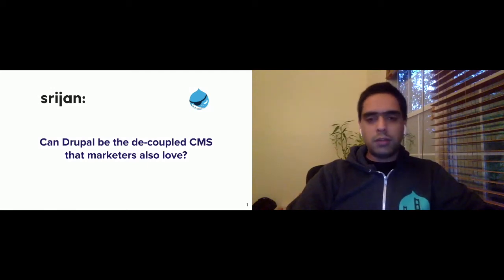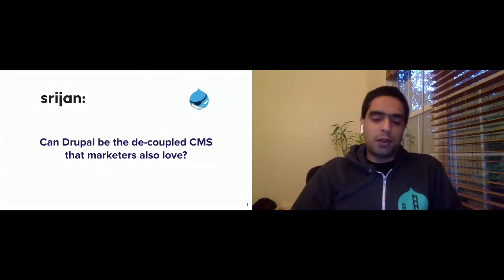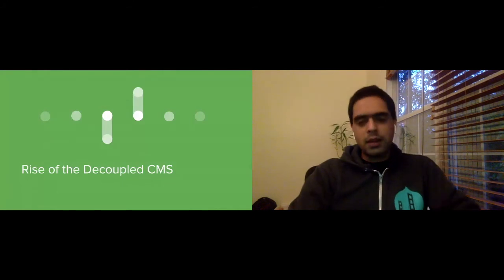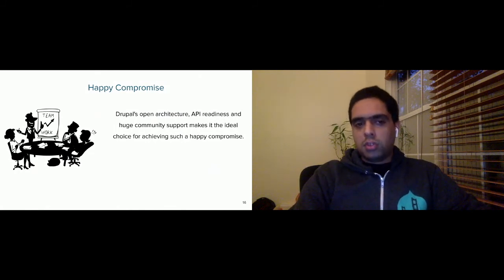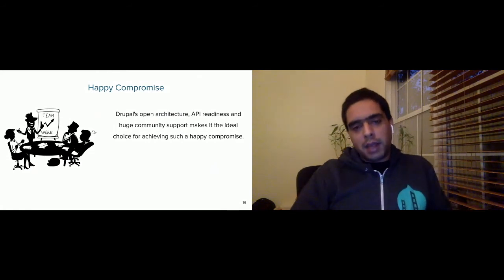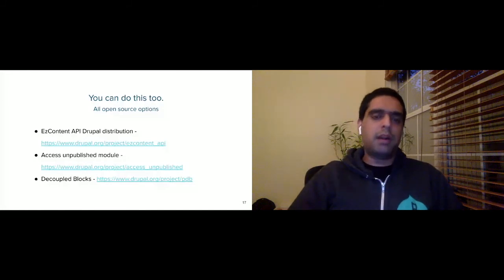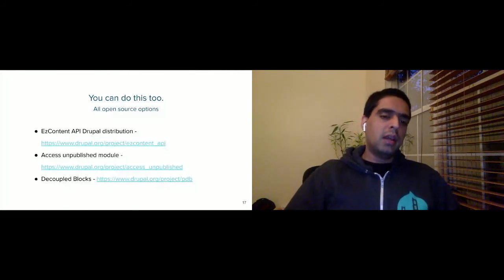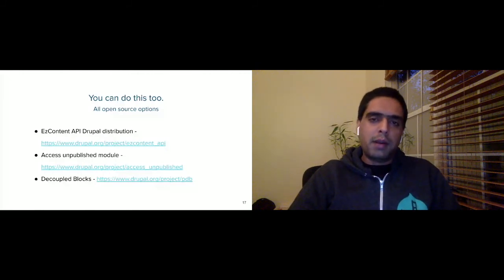Can Drupal be the de-coupled CMS that marketers also love?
Ishan Mahajan

If you look at Google search trends for "De-coupled CMS" or go through the agenda of various Drupal Cons/Camps, you will see a steady rise since late 2015.

Yes, we know that front end developers who have a preference for modern JS frameworks such as React and Angular love the idea of de-coupled Drupal. But what about marketers or other CMS users? Are they on board with loosing traditional CMS features such as drag & drop page builders, content preview etc, which they have been using for a over a decade?

In this session, we will go over this divide within the CMS world - Developer led de-coupled push Vs Marketer led resistance to stay with monolith/traditional CMS.

We will see how Drupal, can be the bridge that fills this gap.

We'll demo how you can use Drupal 8/9 today, in a completely de-coupled (with Angular, Next.js and Gatsby) fashion and still retain the following features:

Drupal's layout builder for drag & drop page building
Preview unpublished content and retain editorial workflow
Scheduling
Managing menus
Set redirects
Bonus: we'll share Drupal projects and Github starter kits that will enable you to setup these demos and use these features yourself.